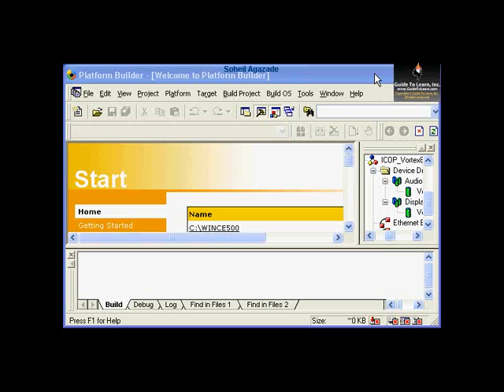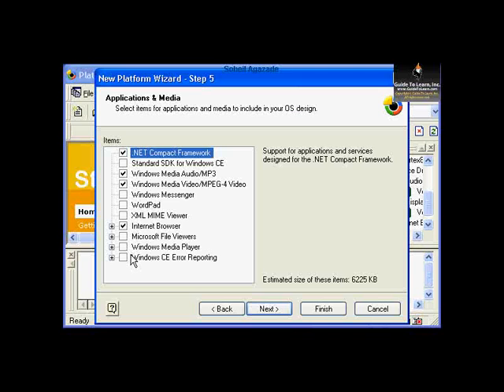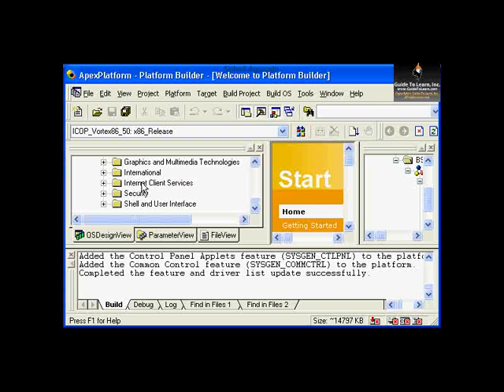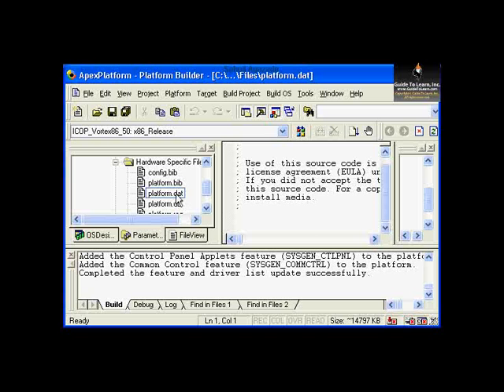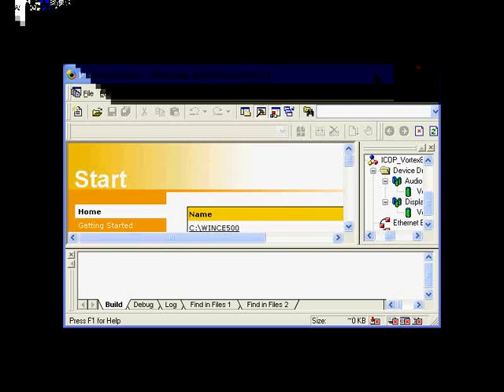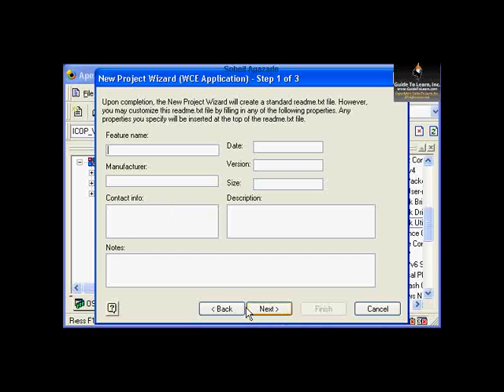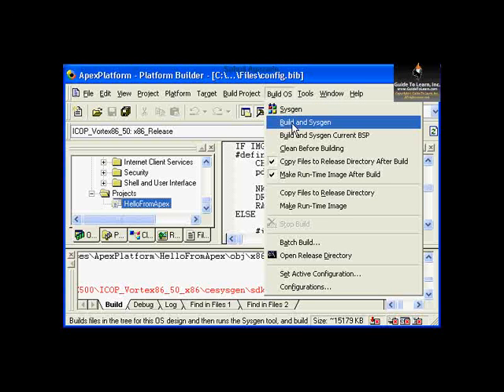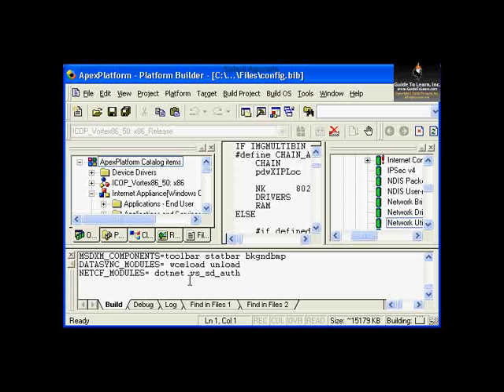How to Create a Windows CE OS Image Using Platform Builder 5.0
Create an advanced build of Windows CE image.